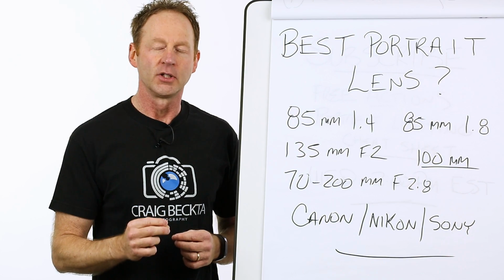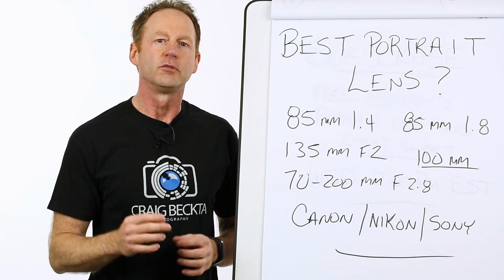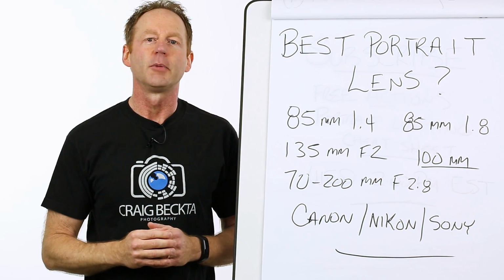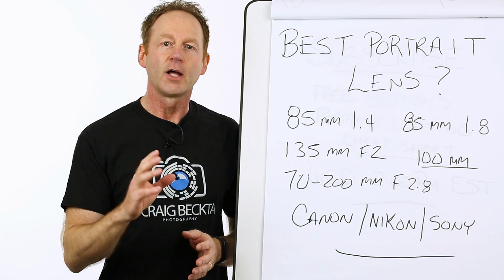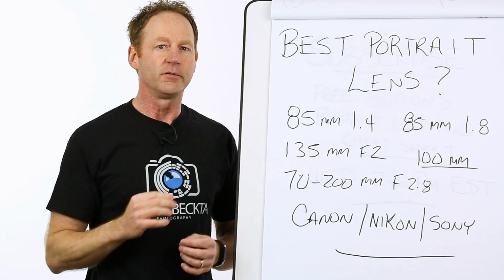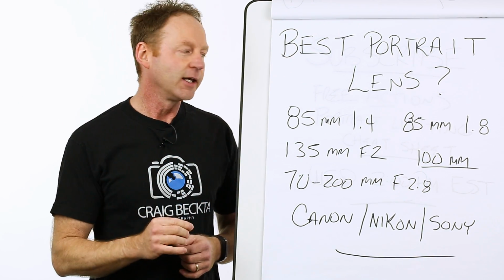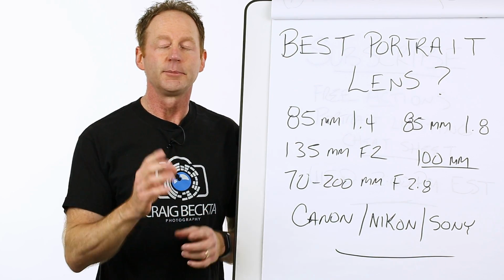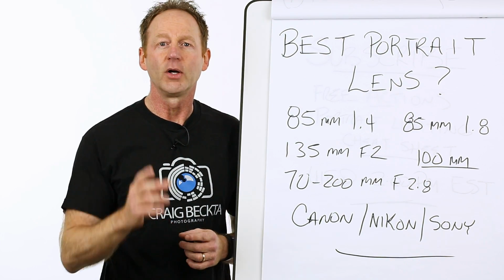Best Portrait Lens? 85mm vs 70-200 mm Zoom vs 135mm Canon or Nikon? | Portrait Lenses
Best Portrait Lens? 85mm vs 70-200 Zoom vs 135mm Canon Nikon?
What's the best lens for Portrait photography? Watch the video and find out...

Red Komodo
Red Komodo 8Sinn Cage
Kessler Kwik Stand
Kessler Kwik Receiver

Best 4K Hybrid Camera
Main 4K Video Camera
DJI RS 3 Pro

My HDR Color Grading Setup:
Blackmagic Decklink Mini Monitor 4k
Sonnet Echo SE 1 Expansion Chasis
Color Grading Monitor: LG CX 48 Oled Monitor
2021 Color Grading Monitor: LG C1 48 Oled Monitor
6K Pro Cinema Camera
Walk Around Lens
Favorite Portrait Lens
Computer 4K Editing
BMPCC 6K Pro 50mm Lens
BMPCC 6K Pro Wide Angle Lens
Main Key Light
Video Light Softbox
Photography Strobe Light
DaVinci Resolve Speed Editor and License Key
External Monitor For Recording: Ninja V
V-90 SD Card 4-6K video
CF-Fast Card 4-6K Video
My Thunderbolt 4 Dock
Fast External SSD For Video Editing
Backup SSD Drive
Fast 4TB SSD
UK [Amazon] Can [Amazon]
Must Have Lens: USA [Amazon]
Run/Gun Video Camera: USA [Amazon]
Favorite Video Lens: USA [Amazon]
4K Monitor/Recorder USA [Amazon]
Awesome Gimbal: USA [Amazon]
SD Cards I Use: USA [Amazon]
Video Mic: USA [Amazon]
Tripod:USA [Amazon]
Camera Bag: USA [Amazon]
Larger Camera Bag: USA [Amazon]